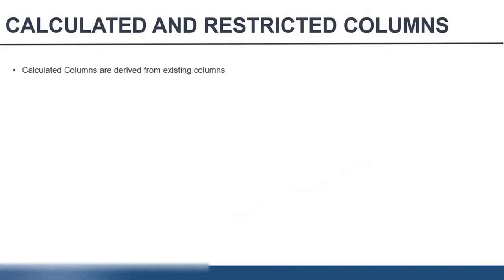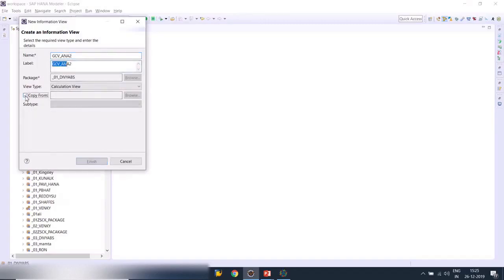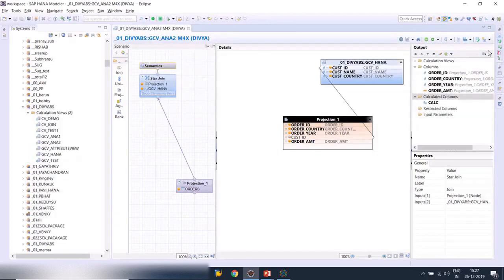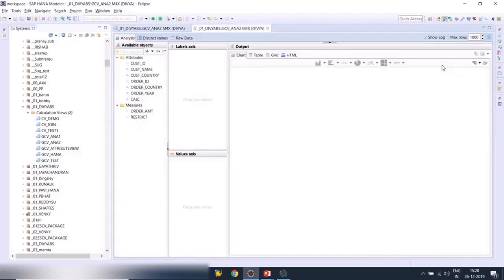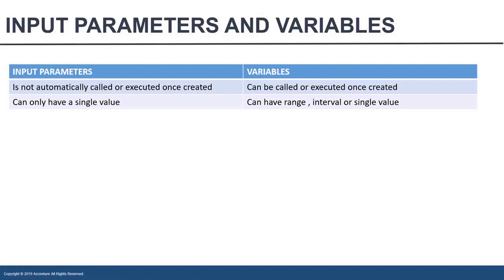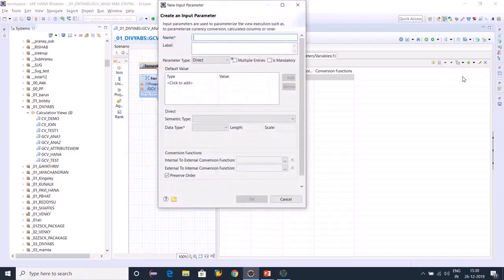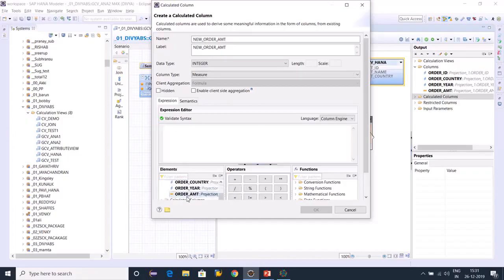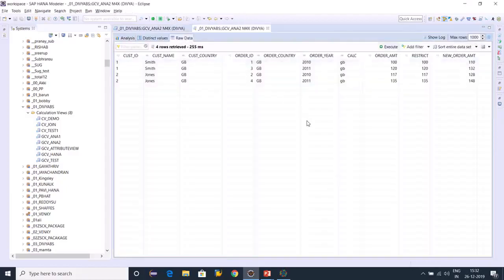Module 3 || Demo IV - Graphical Calculation View ( Advanced Concepts )-GCV_ADVANCEDCONCEPTS2.0